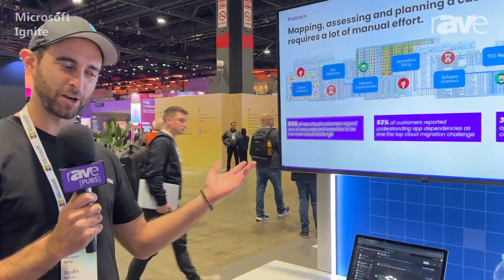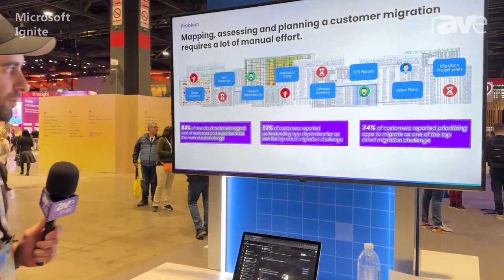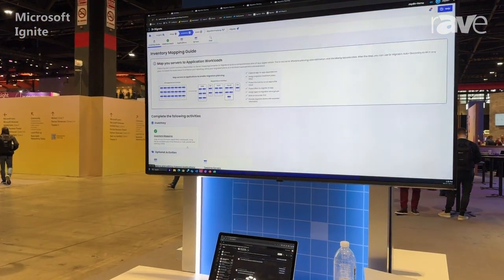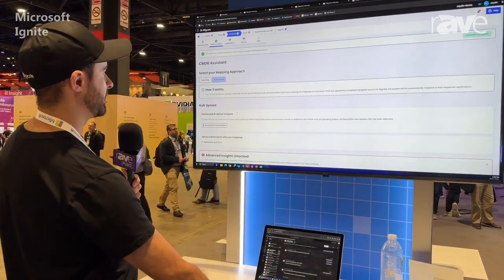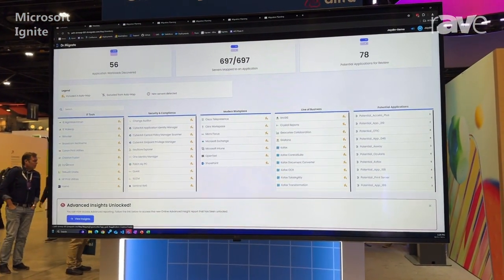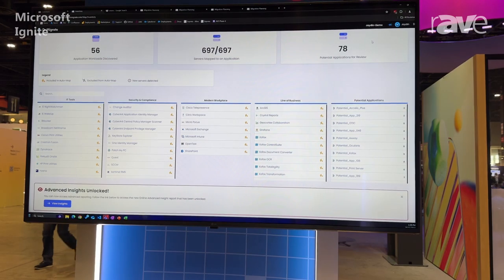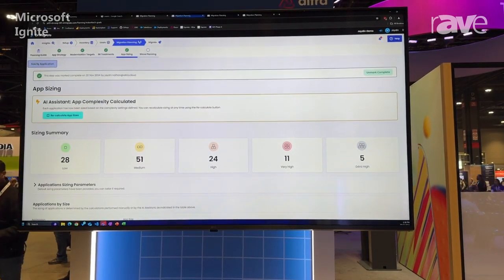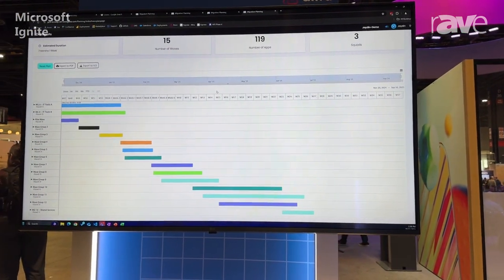Ignite 2024: Altra Presents Dr Migrate at Intel Booth – AI-Powered Cloud Migration and Modernizati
Check out the latest from Microsoft Ignite 2024, Microsoft's professional IT event.

rAVe [PUBS] covers the show with news coverage, social media updates, interviews and by recording product videos for all the exhibitors and technologies on display.

Learn more and see all of our Microsoft Ignite 2024 show coverage